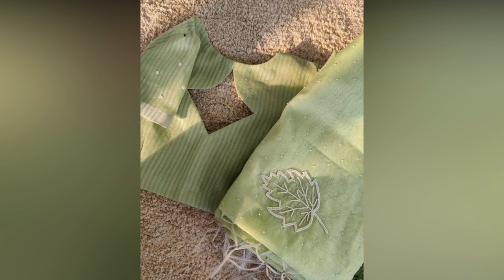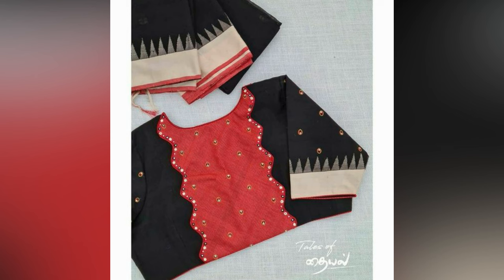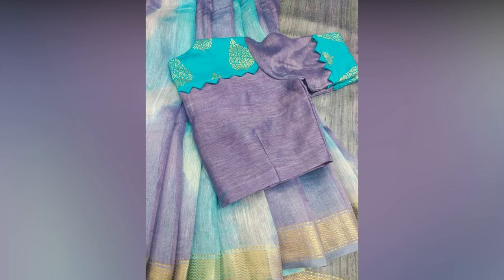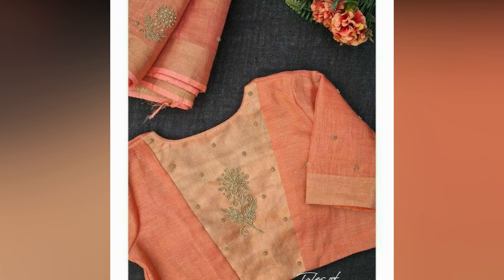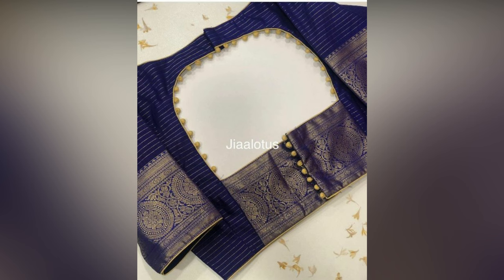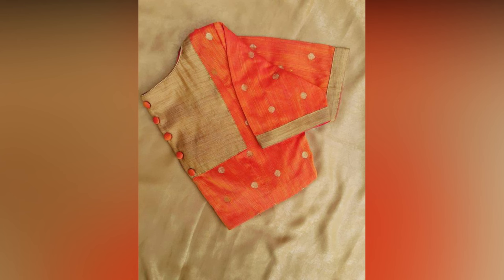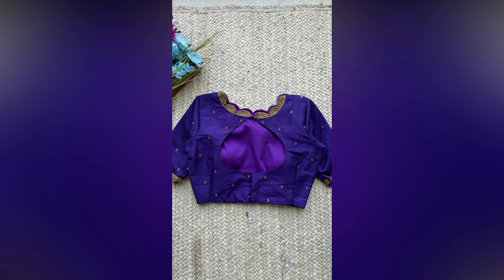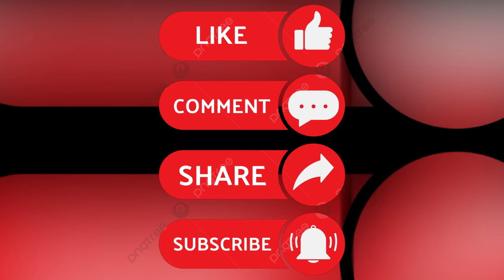Best Back Neck Designs for Blouses 2024|| New Blouse Back Neck Designs 2024|| Blouse Back Necks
blouse designs
blouse back design
deep back blouse
Dori blouse designs
blouse designs for Lehenga
new blouse design
blouse back neck designs catalogue
latest saree blouse designs 2024
saree blouse designs front and back
 blouse designs photos new
 blouse back neck designs with borders
farewell saree blouse
party wear saree blouse
simple saree blouse
blouses for sare
net blouse designs
designer sari blouse
wedding saree blouse
boutique style blouseLatest Blouse Neck Designs
new Front & Back Blouse Neck Designs  Designer Blouses
Trendy Designer Boat Neck Designs
Stylish Blouse Front Neck Designs 2024
Blouse Back designs , Blouse neck designs, blouse sleeves pattern, latest blouse , designer blouse
Simple Latest Pattu Back Neck Saree Blouse Designs
New fashion style New Blouse Design Modern Blouse ke neck design

Beautiful Stylish Saree Blouse Front and Back Designs Ideas
latest blouse designs for back